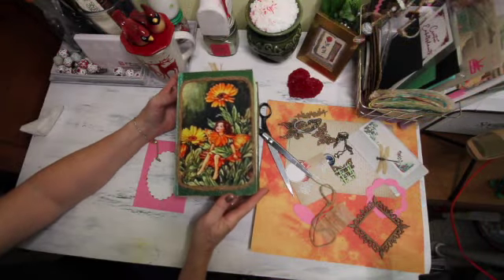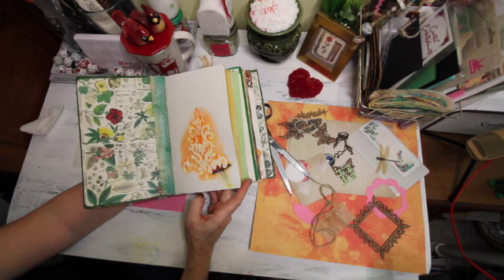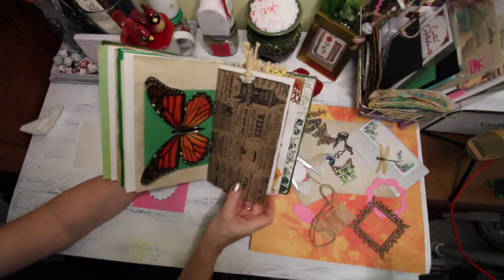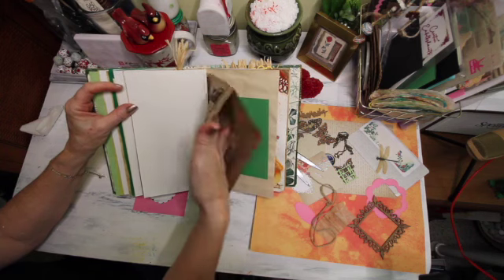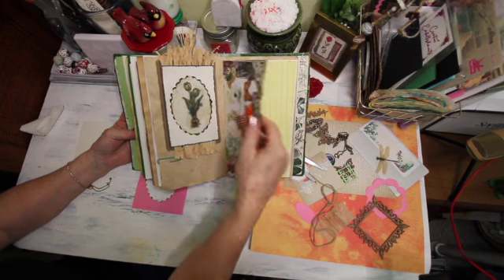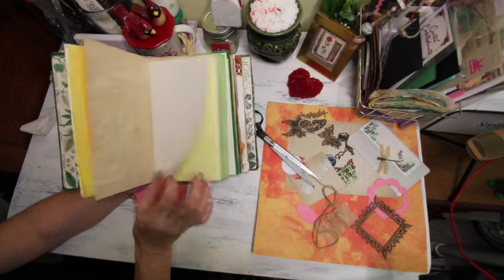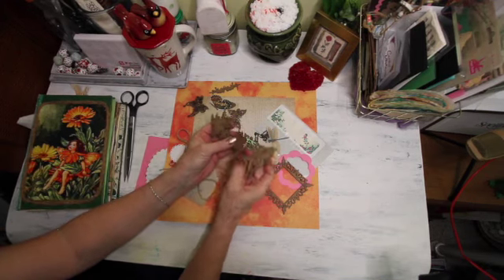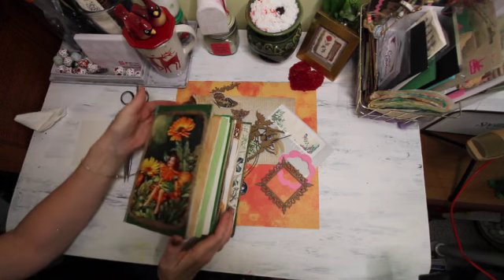Embellished Flower Fairy Journal part 10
Embellished Flower Fairy Journal part 10 | Asking for inspiration . Please join me as I create .